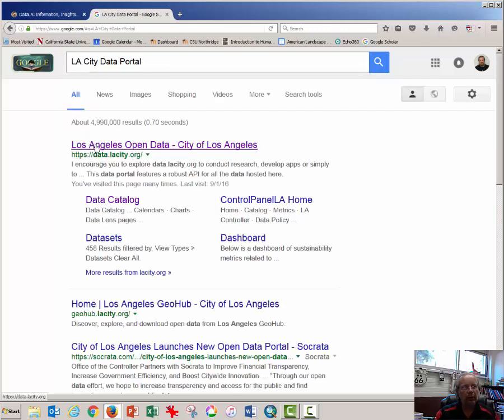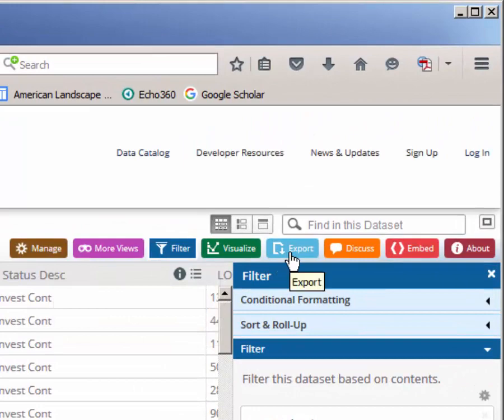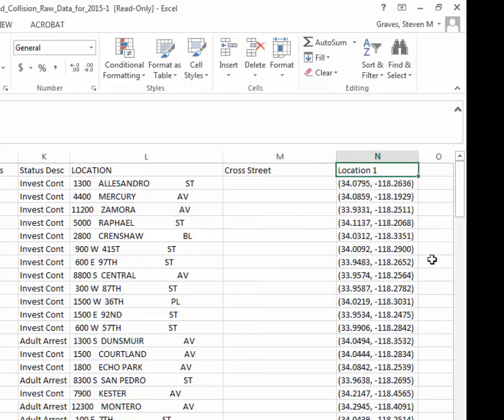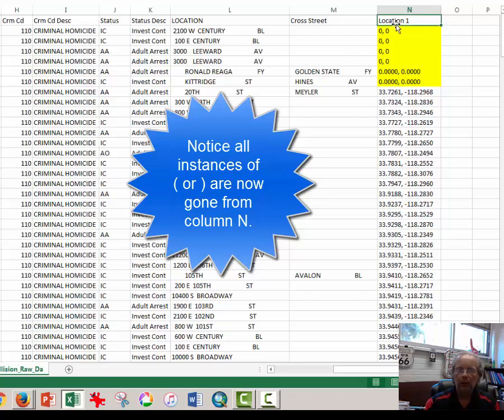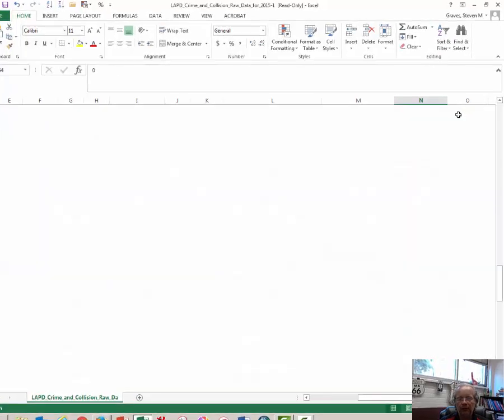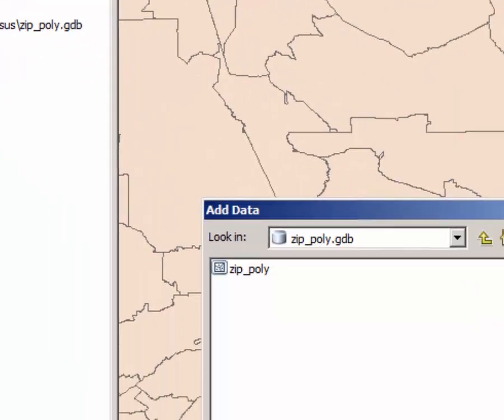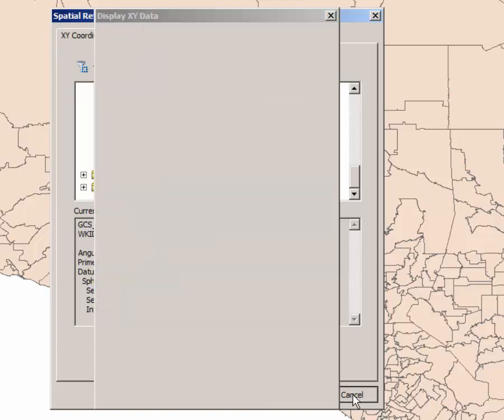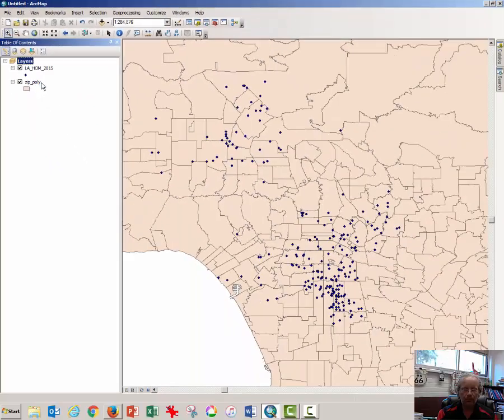CSUN Geography - Downloading and Mapping LAPD Data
This video tutorial shows students how to download and process Los Angeles City Policing Data for use in Microsoft Excel and for mapping in ArcMap GIS 10.4